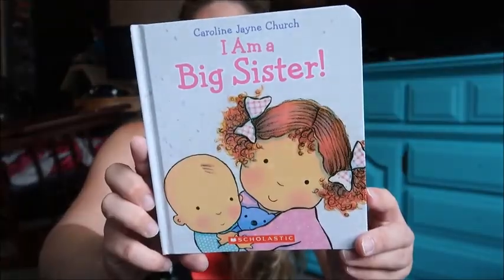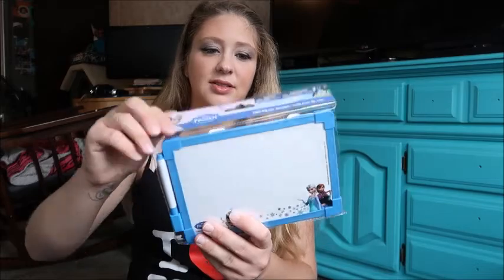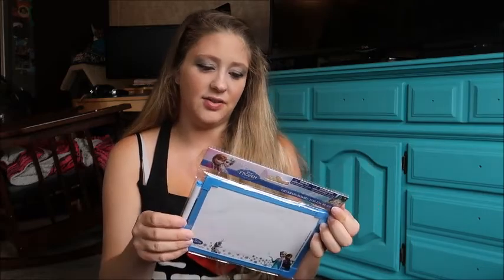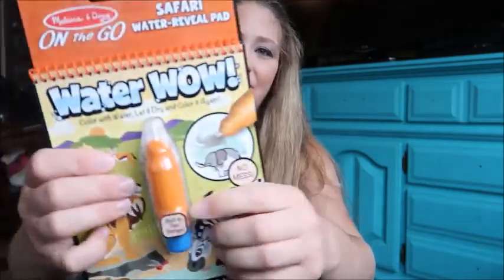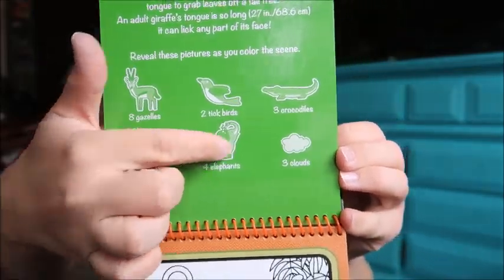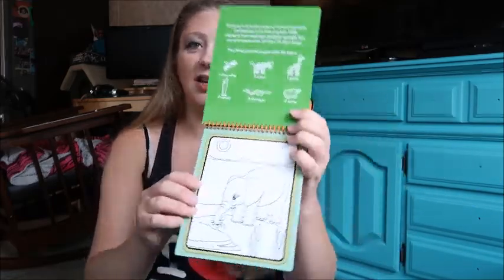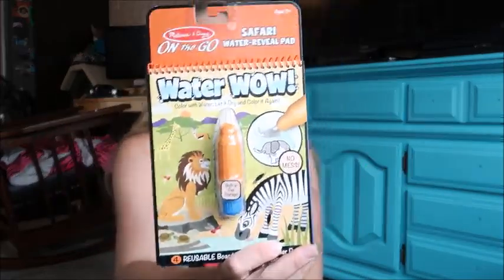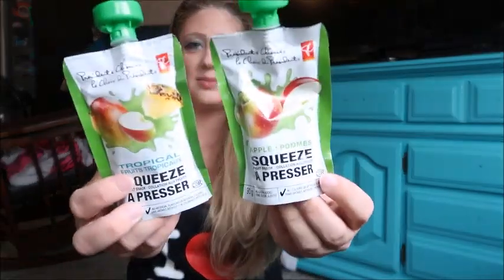Big Sister Bag |Toddler Gift for the Hospital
I put together a little gift bag for my two year old to help with the big sister transition. She'll get this bag in the hospital when she comes to meet her baby sister!